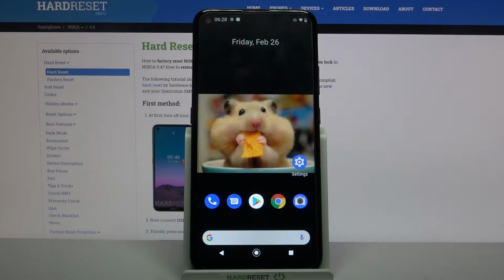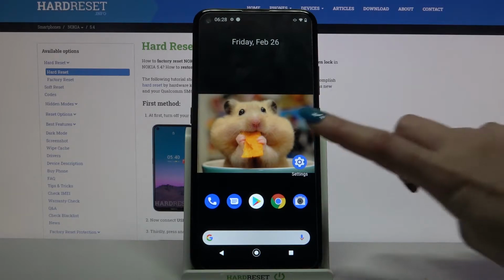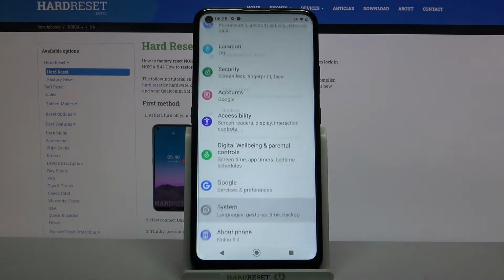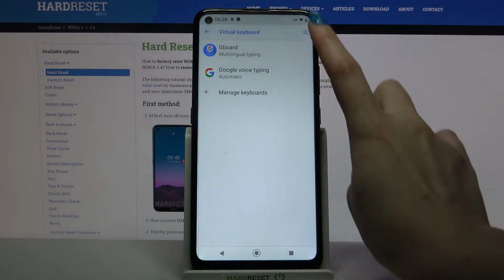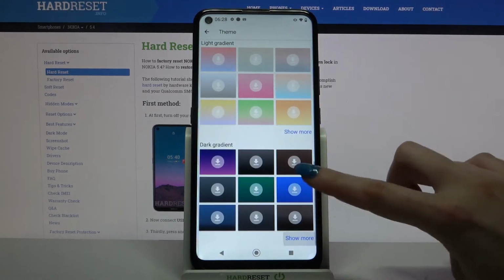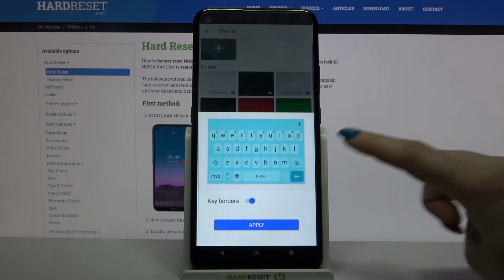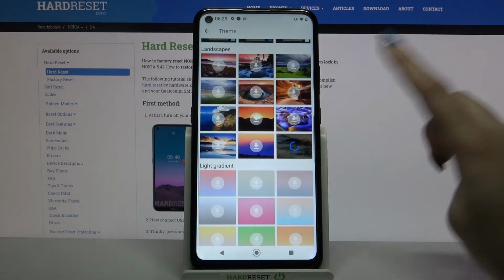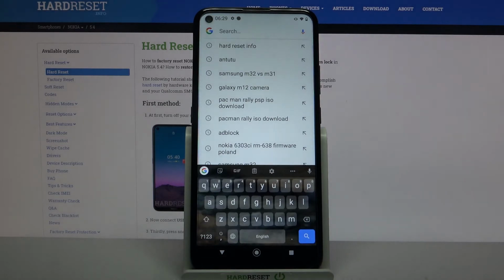Change Keyboard Theme – NOKIA 5.4 and Keyboard Look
Greetings! Today we'll talk about the Keyboard Theme changing. This is a great feature that allows you to personalize the NOKIA 5.4 gadget and smoothly choose a new Keyboard Style every time you prefer. So follow our steps and successfully activate the Keyboard Background you like from the list.

How to Change Keyboard Theme in NOKIA 5.4? How to Choose a new Keyboard Theme in NOKIA 5.4? How to Customize Keyboard in NOKIA 5.4? How to refresh Keyboard Theme in NOKIA 5.4? How to personalize Keyboard Settings on NOKIA 5.4? How to Change Keyboard Settings on NOKIA 5.4? How to Choose a new Keyboard from the list on NOKIA 5.4? How to Open Keyboard Themes List on NOKIA 5.4?